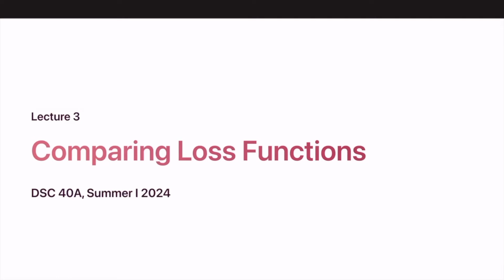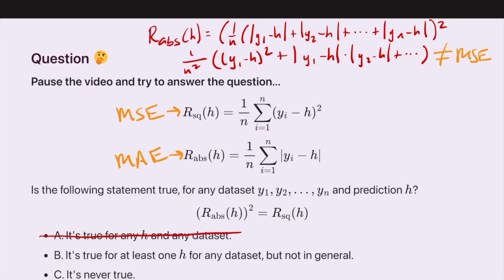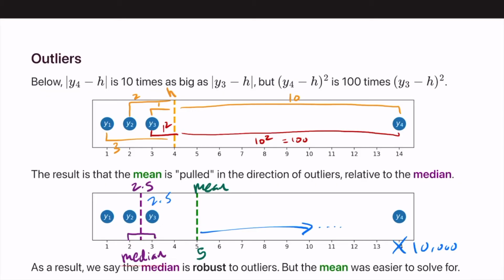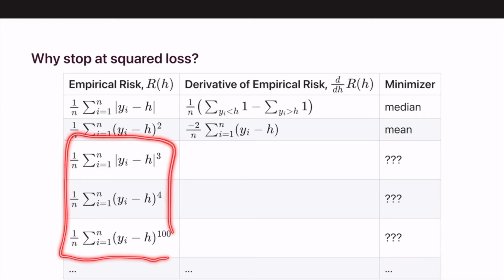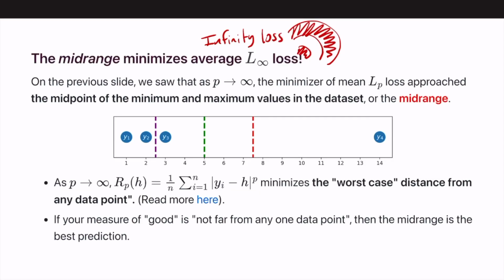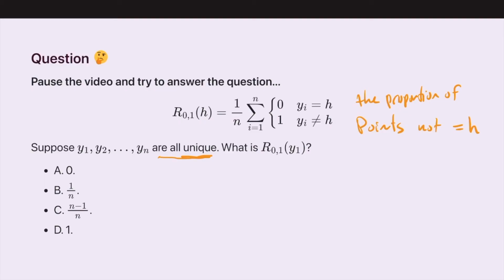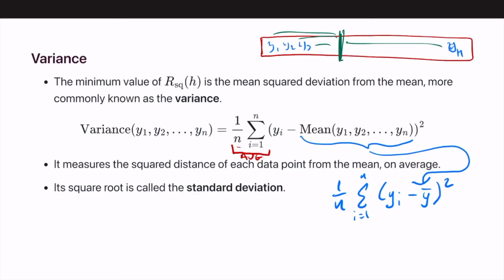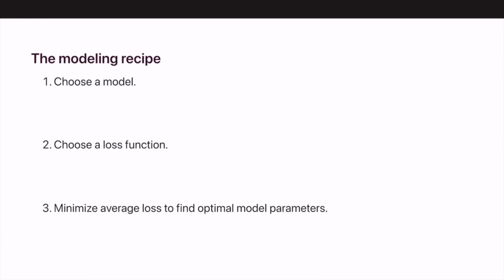DSC40A Lecture 3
Comparing Loss Functions